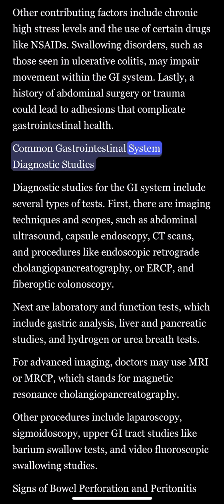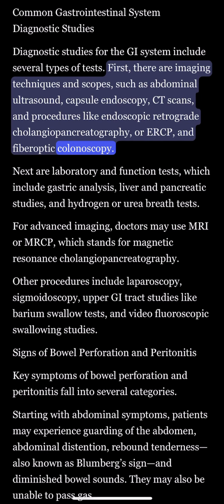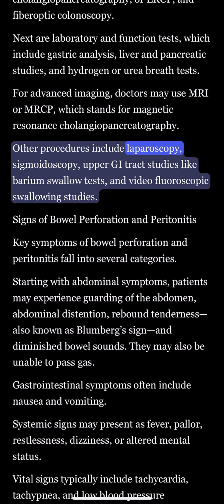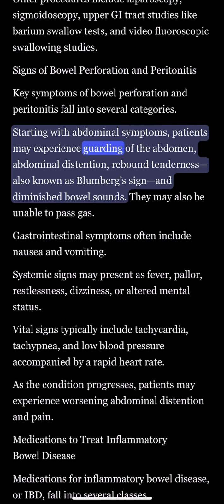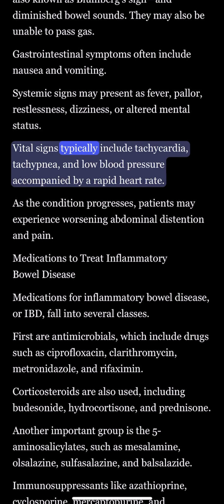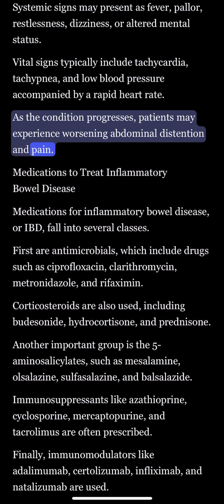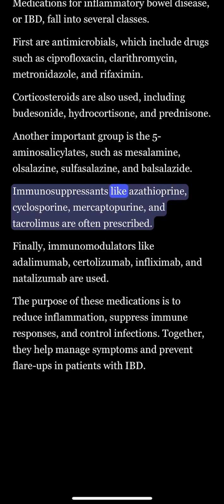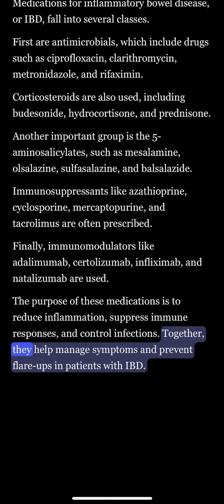Inflammatory Bowel Disease.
Text-to-speech class notes